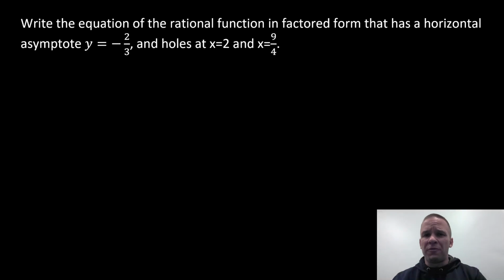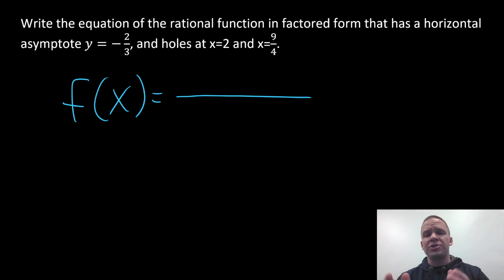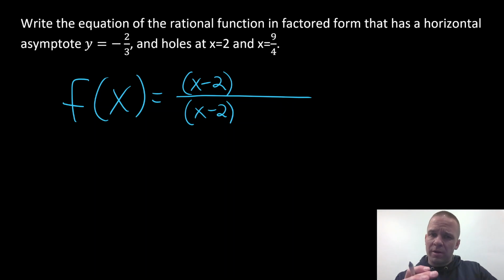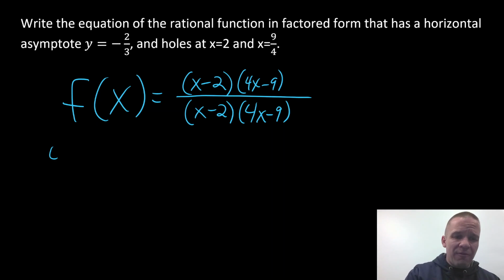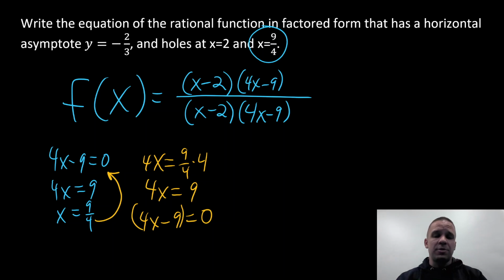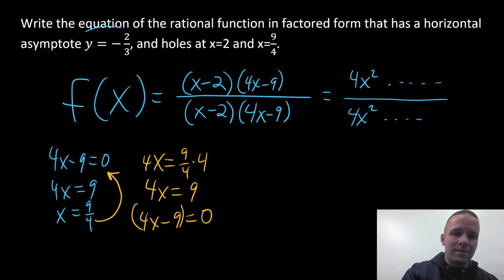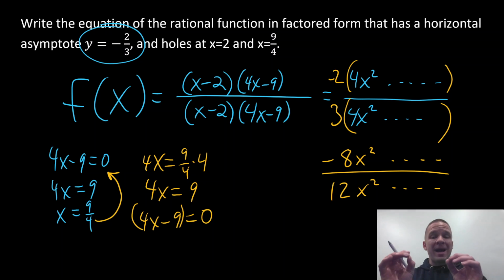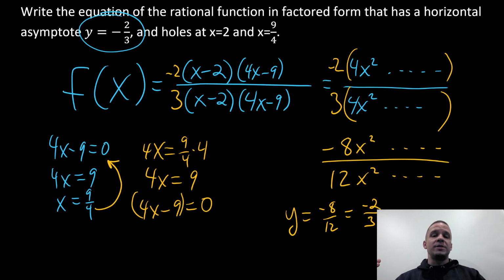Write a Rational Function given asymptotes and holes (3)